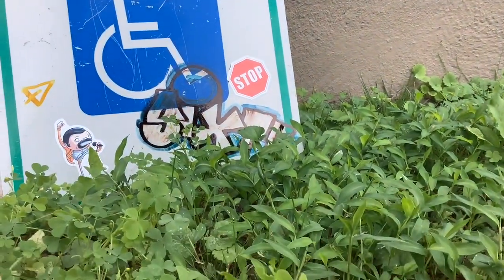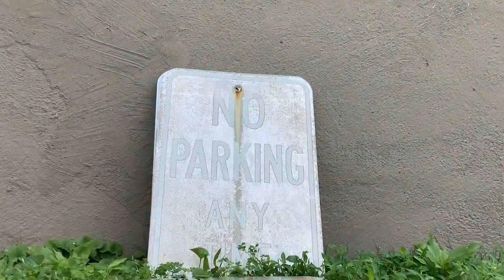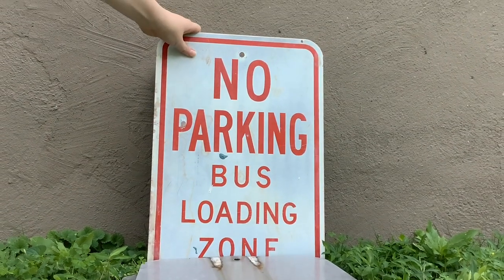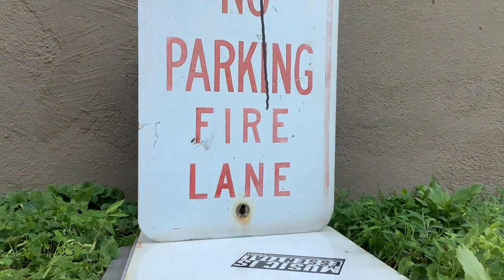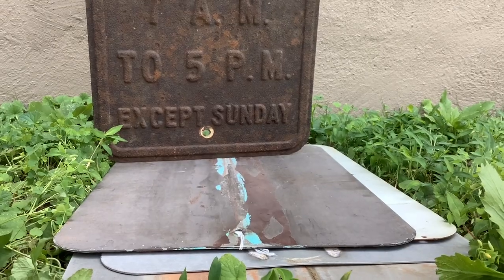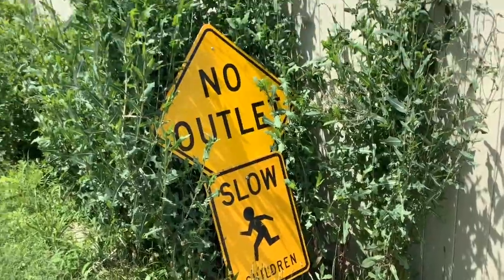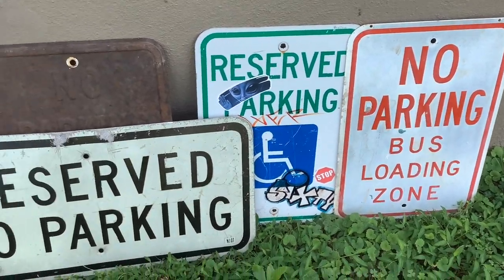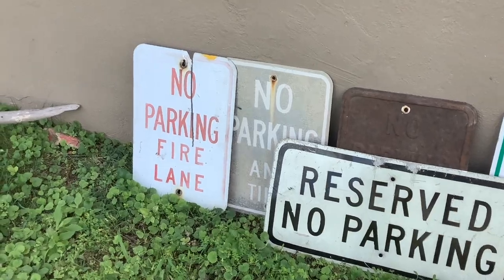Vintage “no parking” road signs collection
Reviewing my collection of no parking road / street signs.  Sub for Signs!